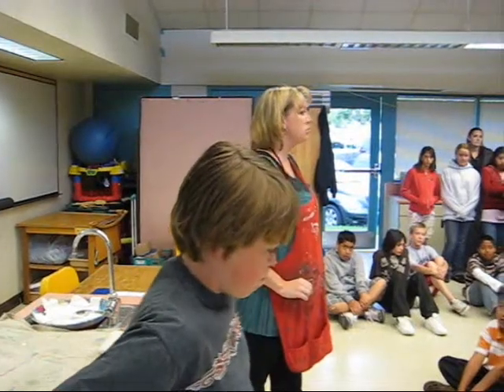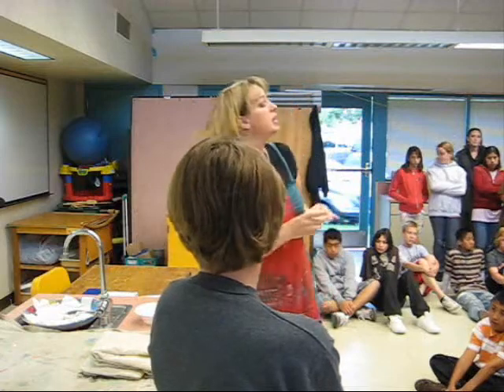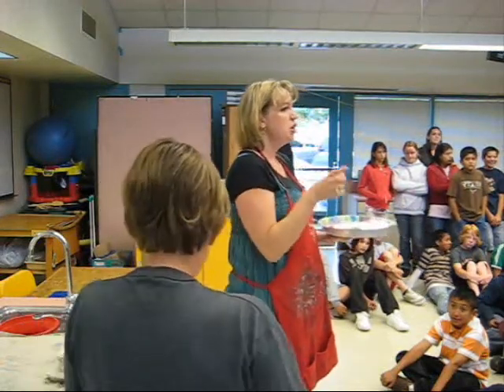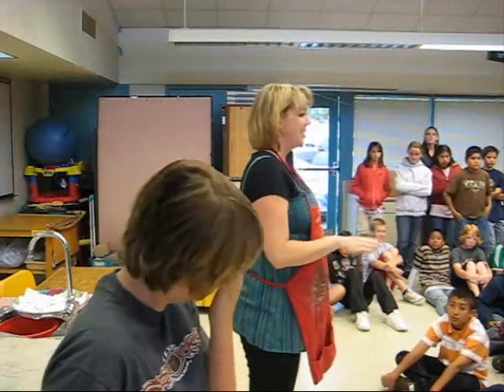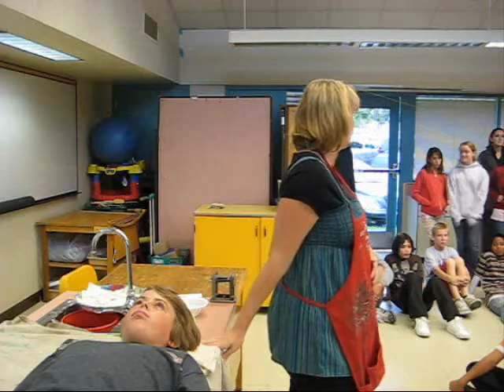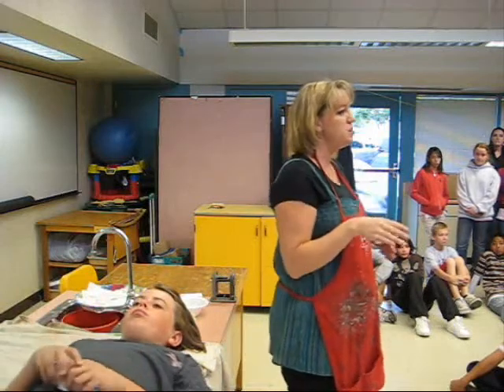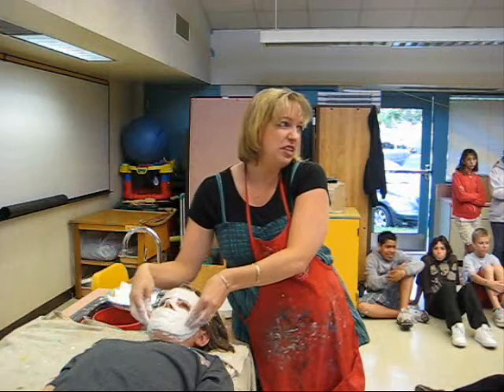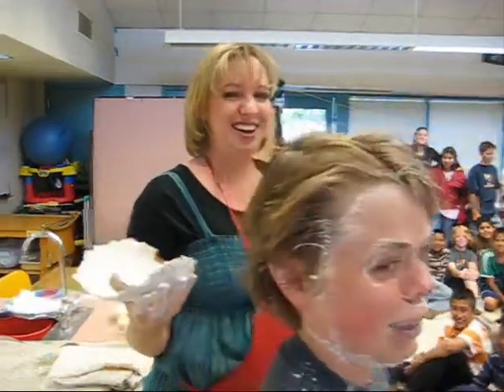Plaster Mask.wmv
Shows steps and gives tips on how to create a plaster mask.